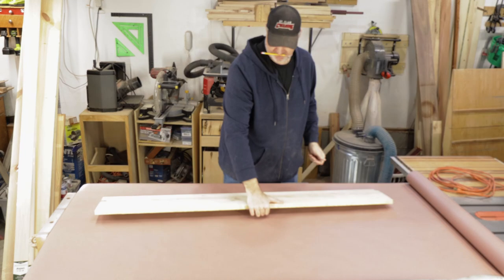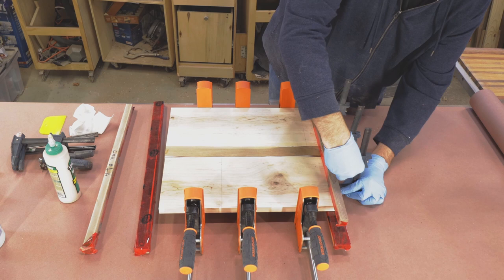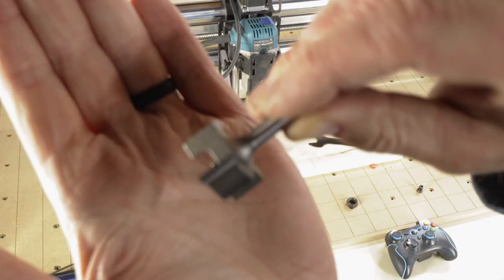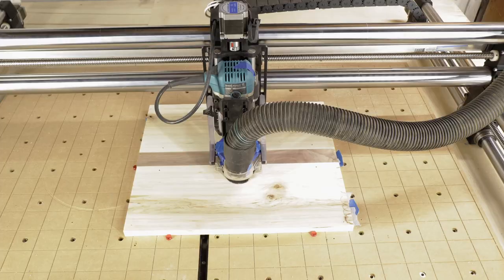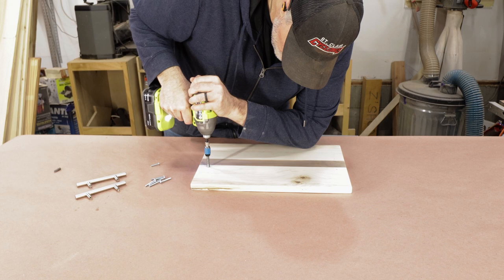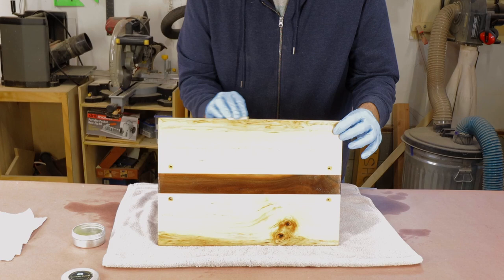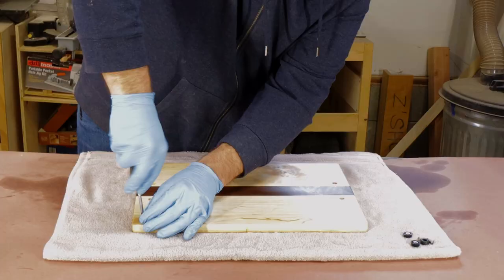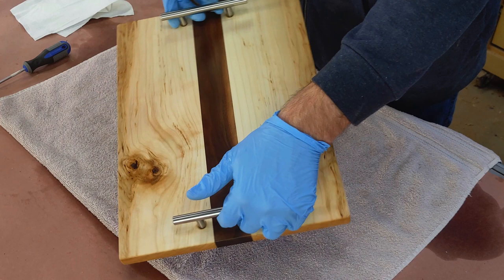Revealing My BEST Selling Item of 2022 (Onefinity CNC) Great for Beginners!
Let's reveal what the best selling item of 2022 was for Two Elm Builds. It is easy to build and a great way for begginers to make money woodworking. I use my Onefinity Journeyman cnc to make some of this project but it is not a requirement. It just fits into my workflow nicely. Especially if I am making one that is larger than my planer.
This project is easy to build and to customize if you have a laser or if you want to do some kind of epoxy detail or inlay. I almost always have someone asking to one of these serving trays to be made as a gift. Very profitable and easy to make. Onefinity cnc

Links:
Titebond III
Pony Jorgensen Parallel Clamps
Starbond CA Glue
Starbond Accelerator
Alignment Thumb Screws
Spoilboard Bit Amana 45525
Speetool 1/8" End Mill
Speetool 1/4" End Mill
White Mineral Oil
Rubber Feet
5" Bar Style Handles